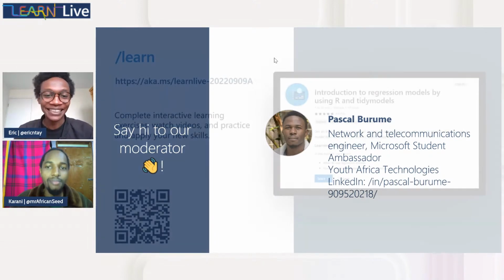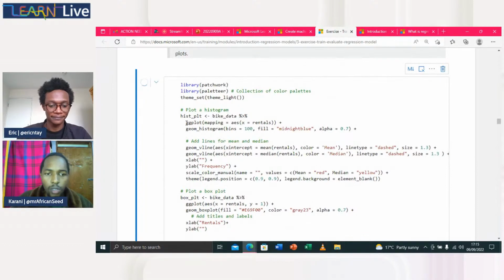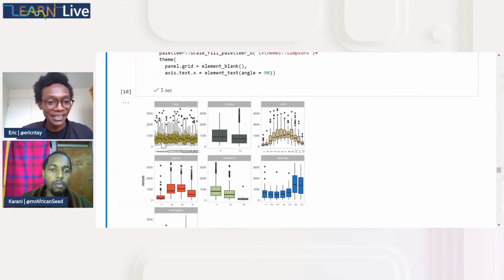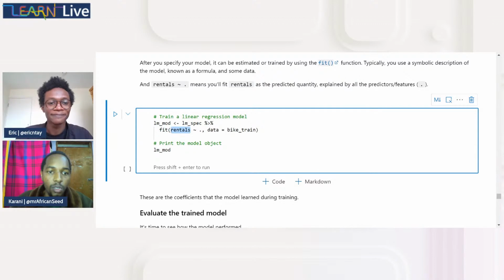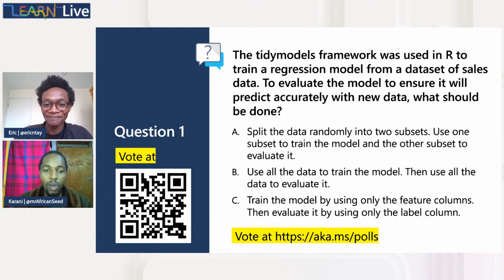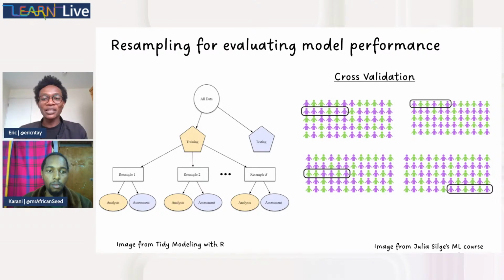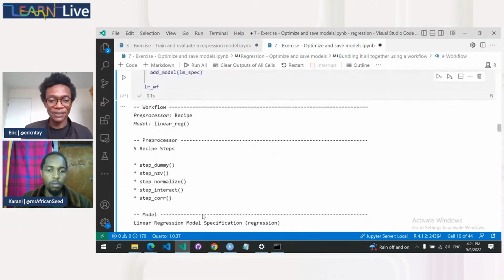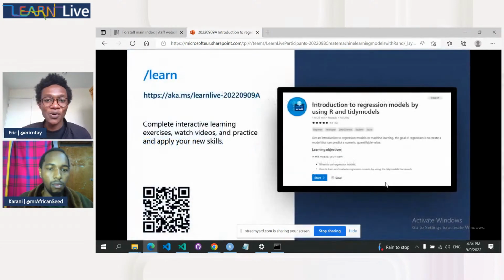Learn Live - Introduction to regression models by using R and tidymodels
Get an introduction to regression models. In machine learning, the goal of regression is to create a model that can predict a numeric, quantifiable value.

Learning objectives

- When to use regression models.
- How to train and evaluate regression models by using the tidymodels framework.

Chapters
00:00 - Welcome
03:17 - Learning objectives
03:51 - What is regression?​
05:45 - The plan: Predicting bike rentals​
53:13 - Knowledge Check​
58:29 - Feature Engineering with recipes​
1:05:32 - Resampling for evaluating model performance​
1:34:24 - Summary​ and conclusion

Presenters

Eric Wanjau
Data Scientist and Researcher
Leeds Institute for Data Analytics - University of Leeds

Karani Wachira
Undergrad student, DeKUT R Community Lead
Kimathi University of Technology

Moderators

Pascal Burume
Network and telecommunications engineer, Microsoft Student Ambassador
Youth Africa Technologies